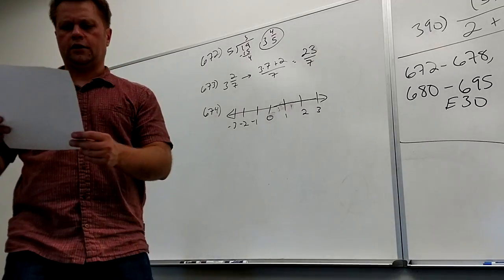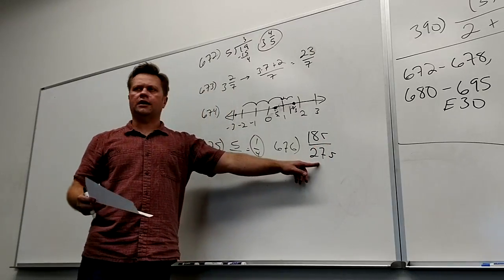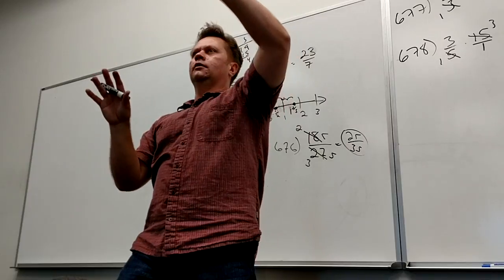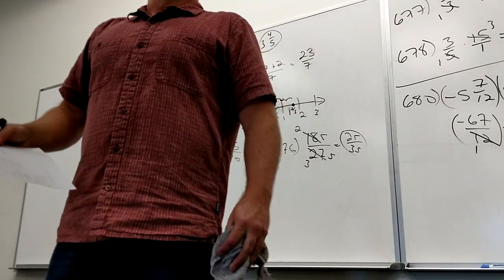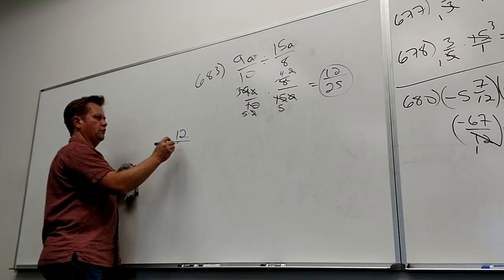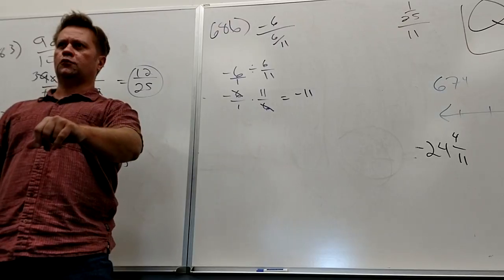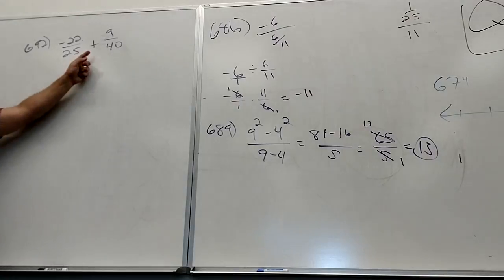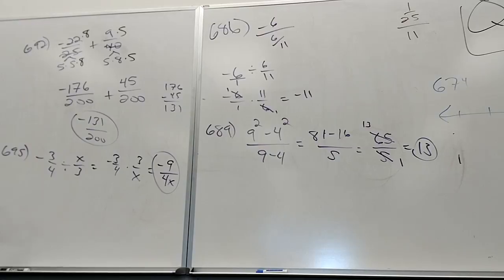Math 88, Mar 7 Lecture, Part 2